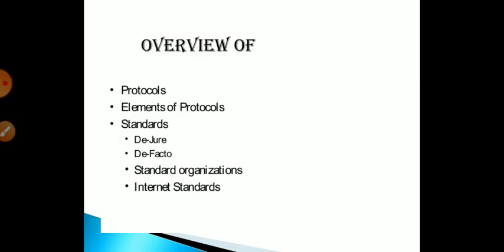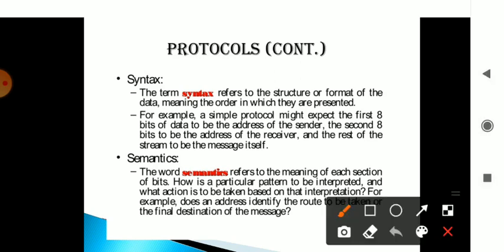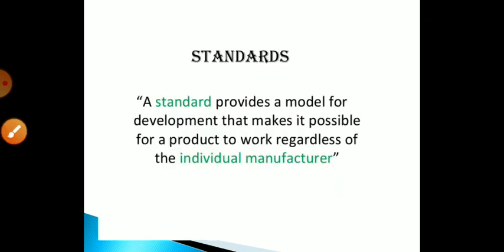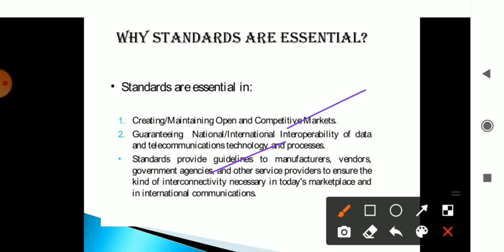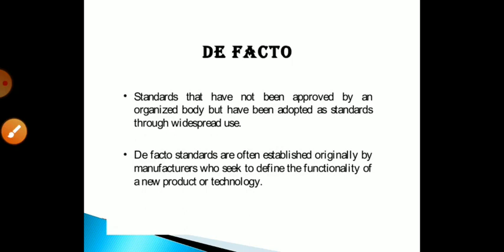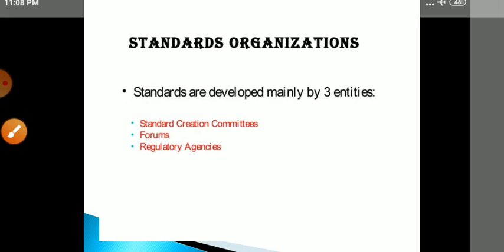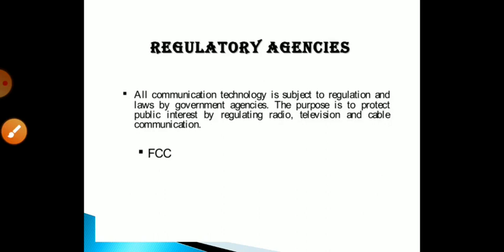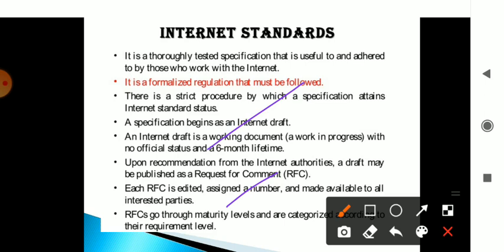Adcn_session3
protocols and standards